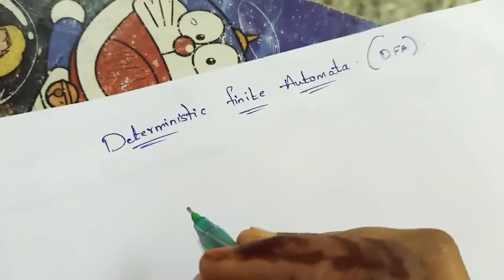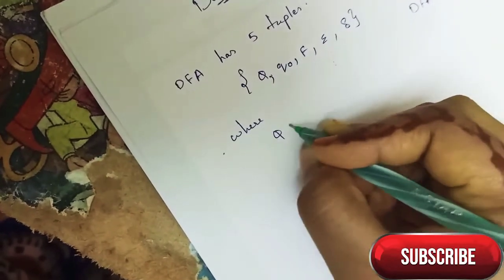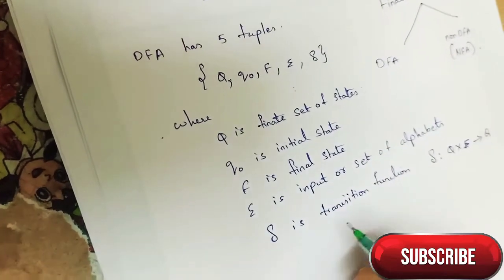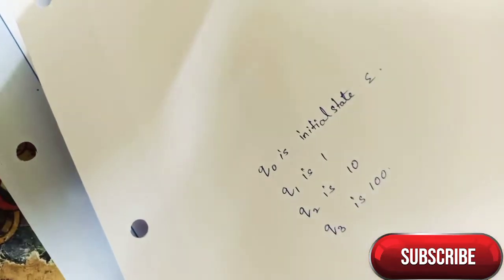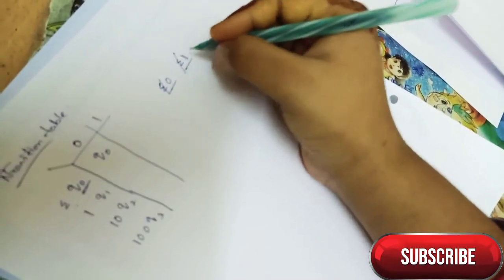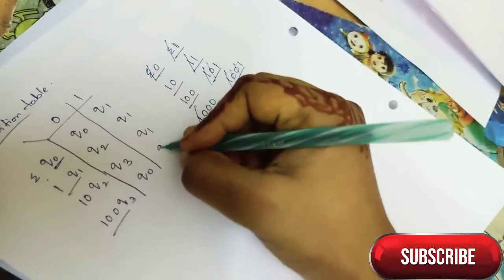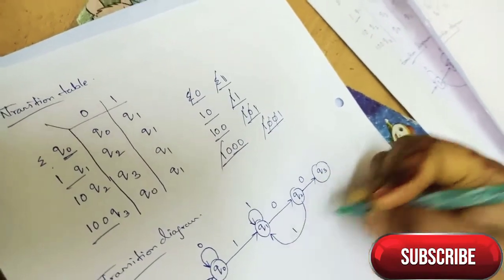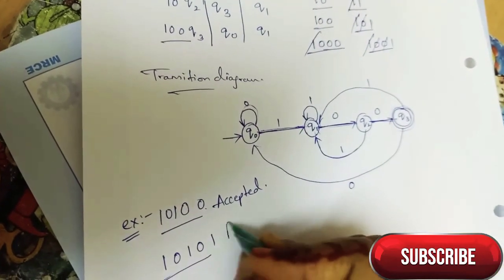DFA FLAT|How to draw transition diagrams of DFA|EASYway to draw DFA transition diagram pls SUBSCRIBE